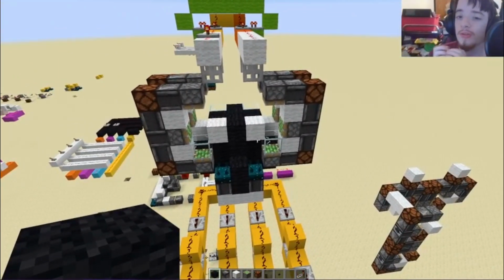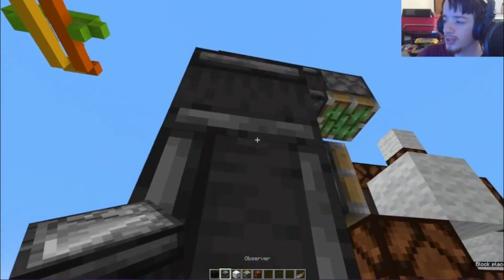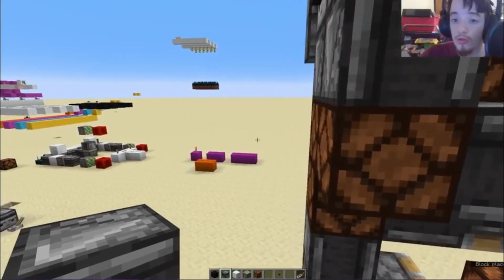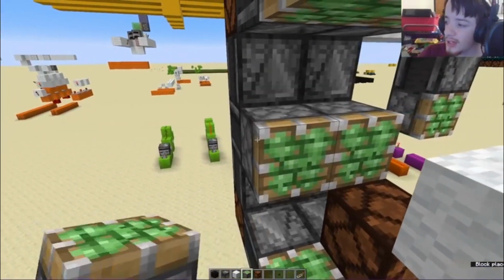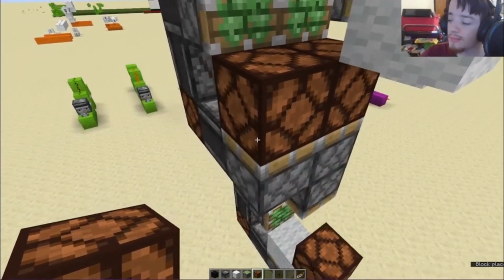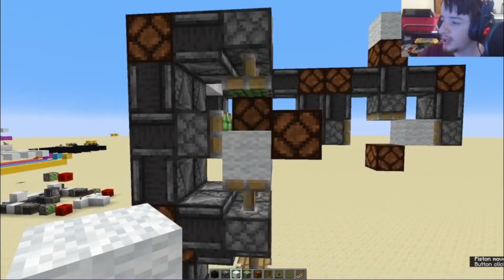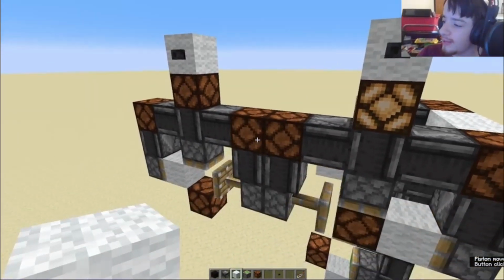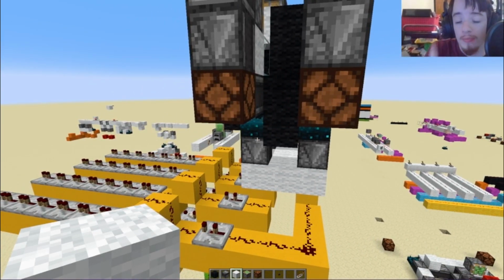Sulck Sensor Computer Memory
Sculk Sensors Memory is a tricky thing. But with the help of my community and Ilmango's youtube channel, I could do it.